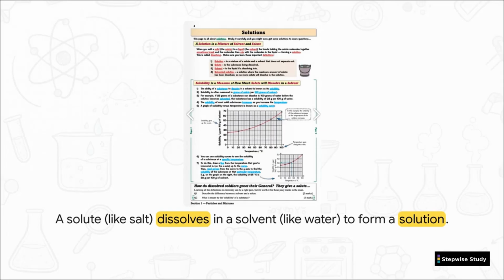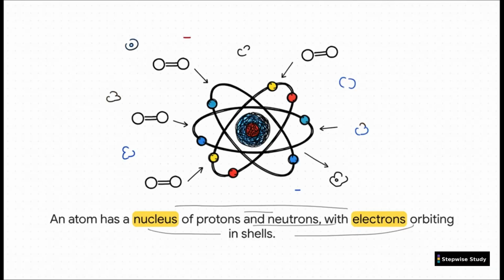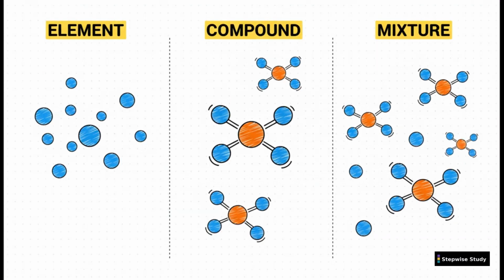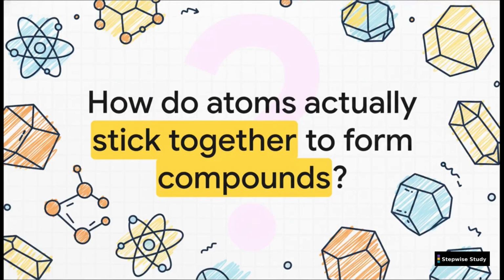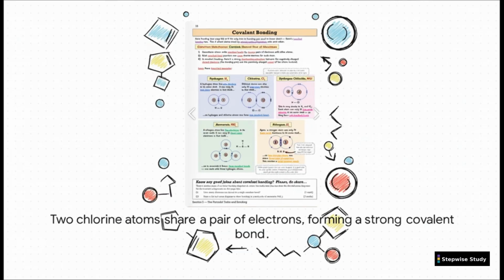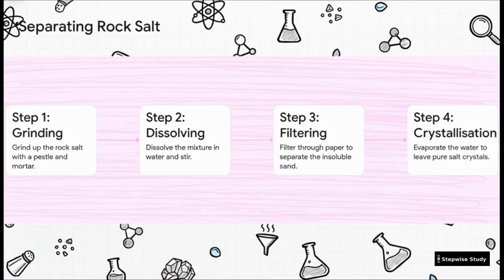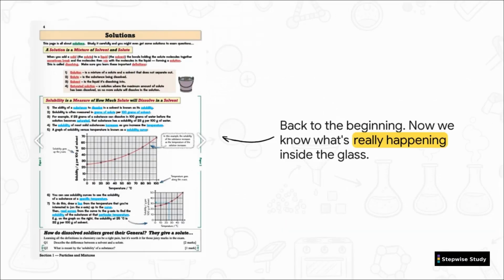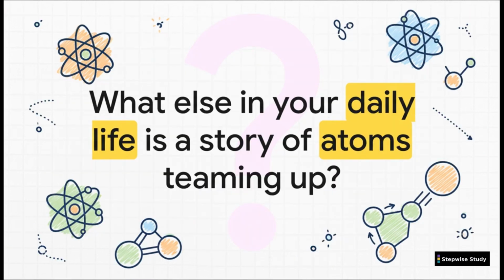GCSE Chemistry (AQA) in 8 Minutes – Rapid Overview